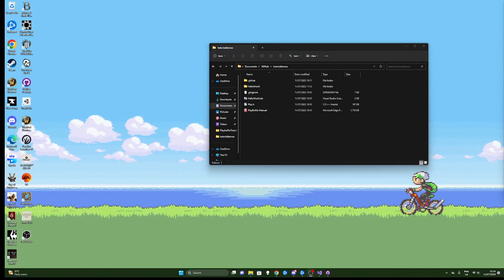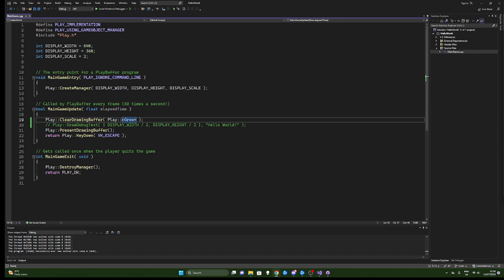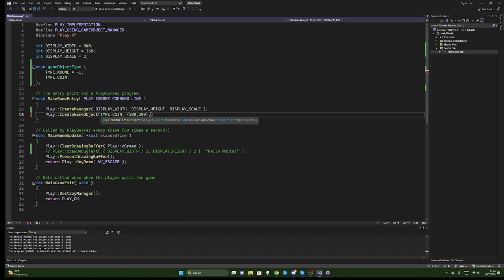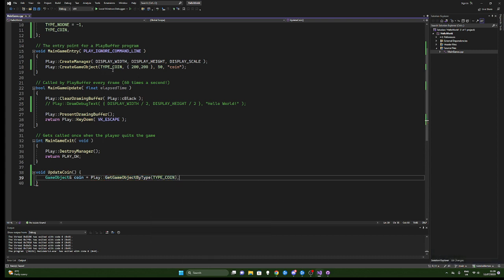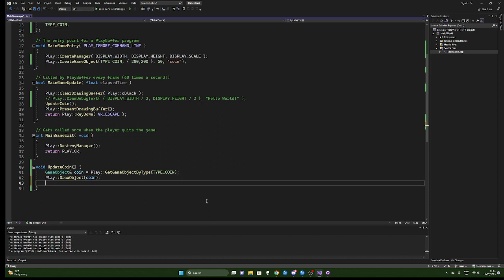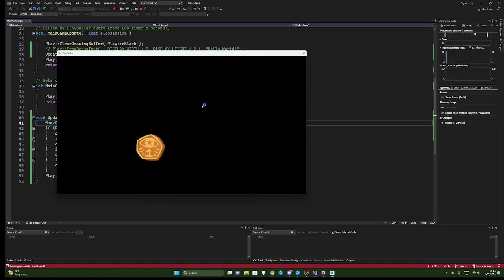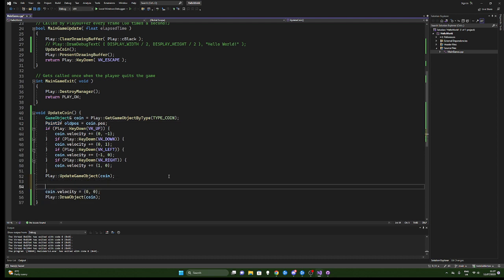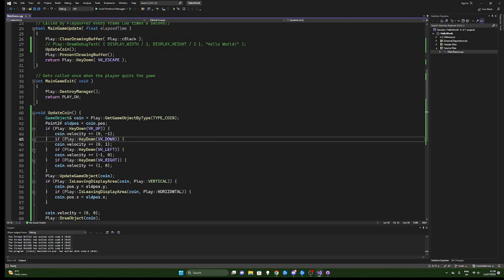Playbuffer Tutorial 1, creating and moving objects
A beginner tutorial on how to create and move gameObjects using the playbuffer library